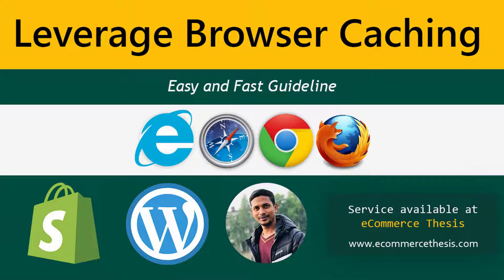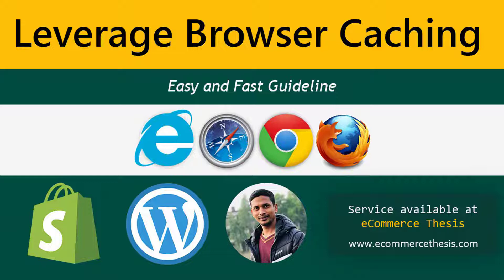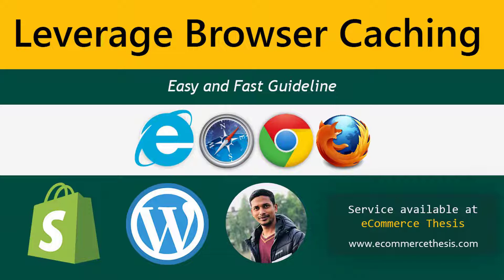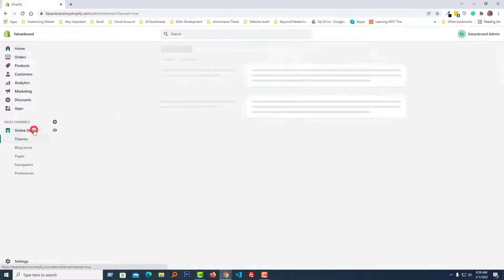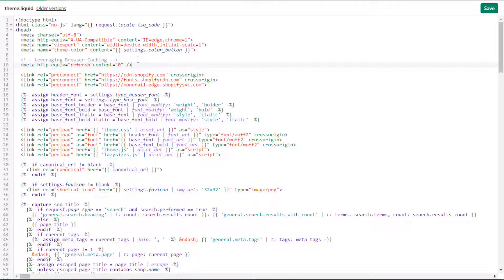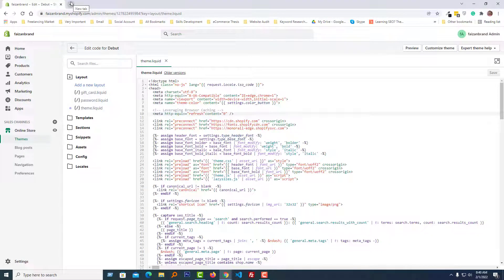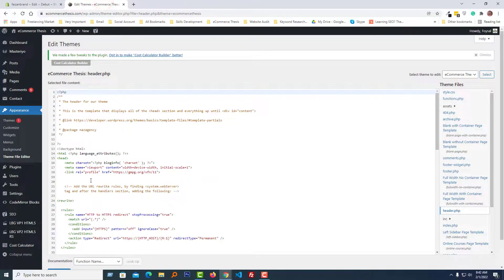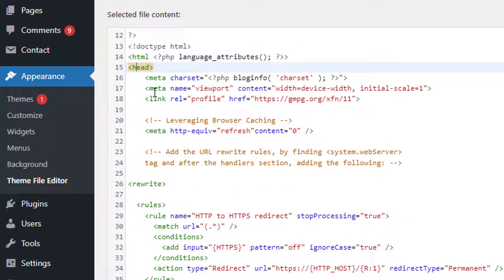How to Leverage Browser Caching in Your Website ✅ Shopify | WordPress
💻 Welcome to *How to Leverage Browser Caching in Your Website ✅ Shopify | WordPress *

📝 Video Description: Is your website feeling sluggish?  Website speed is crucial for user experience and SEO, but loading tons of resources on every visit can slow things down. The solution? Browser caching! ⚡️

In this video, we'll dive deep into how to leverage browser caching on both Shopify and WordPress websites. You'll learn:

What browser caching is and how it works (think magic for performance!)
The benefits of using browser caching: Faster loading times, improved user experience, better SEO ranking
Step-by-step instructions for implementing browser caching:
Shopify: ️ Edit theme files and add code snippets (it's easier than you think!)
WordPress: Use powerful plugins like WP Rocket or W3 Total Cache (or even manual configuration)
Bonus tips and tricks: Optimize cache expiration times, exclude dynamic content, and more!
By the end of this video, you'll have the knowledge and tools to dramatically improve your website speed and keep your visitors happy.

P.S. Share your website speed struggles in the comments below!

🌐 Services
Transform your e-commerce journey with expert services:

📲 Stay Updated
Follow us for valuable insights and updates: